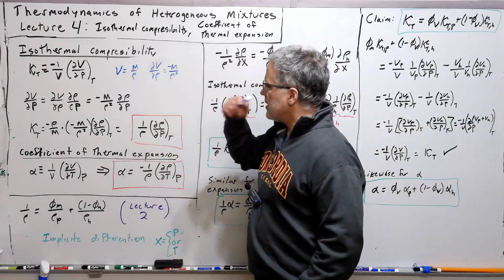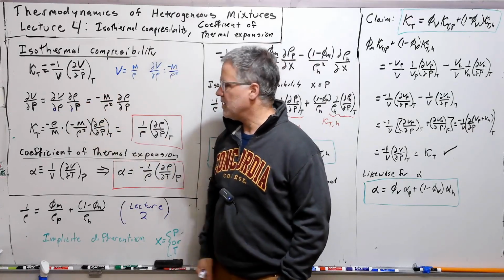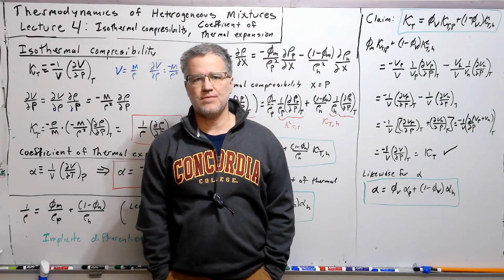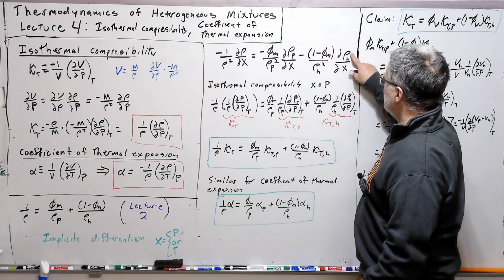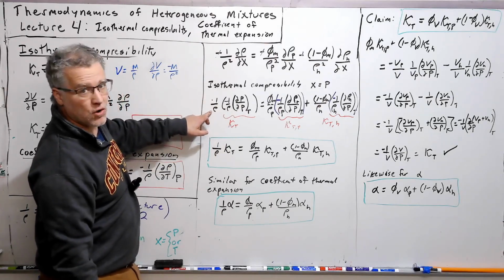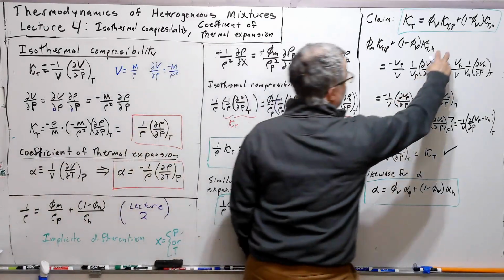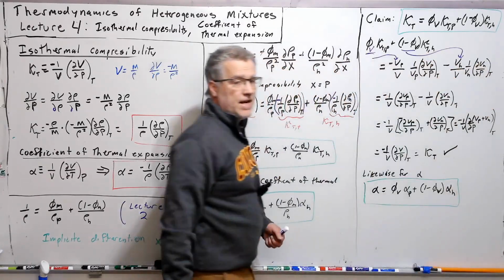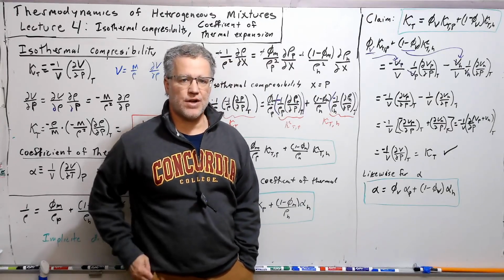Thermodynamics of Heterogeneous Mixtures - a Minicourse | Lecture 4: Isothermal Compressibility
Lecture 4 develops two important response properties for heterogeneous mixtures: isothermal compressibility and the coefficient of thermal expansion. We first review the meaning of these quantities for a single material and then derive corresponding expressions for the mixture as a whole.

A central theme of the lecture is how these measurable bulk properties emerge from the combined behavior of the host phase and the dispersed particles. We also compare different concentration descriptions and show how the mixture relations can be expressed in a useful form for later thermodynamic work.

Primary reference: S. Temkin, Suspension Acoustics, Cambridge University Press, 2005.